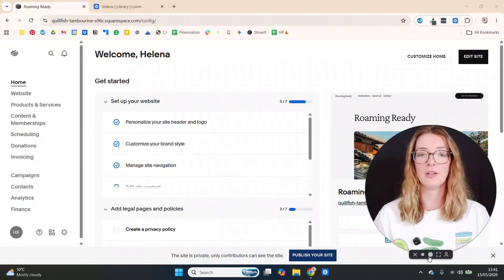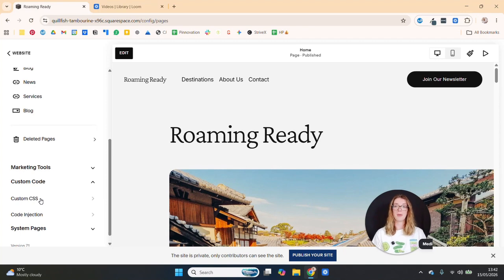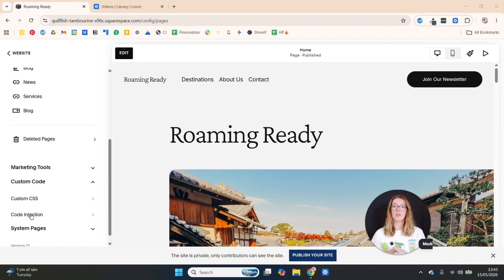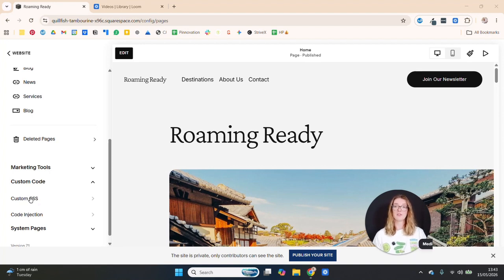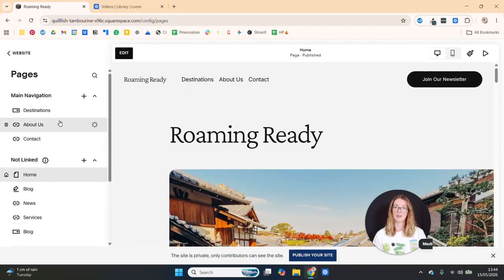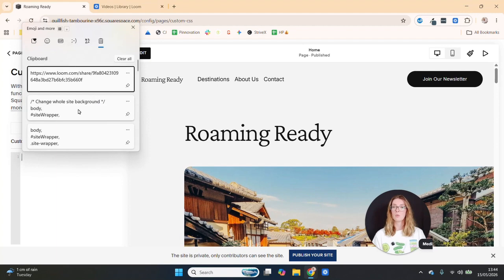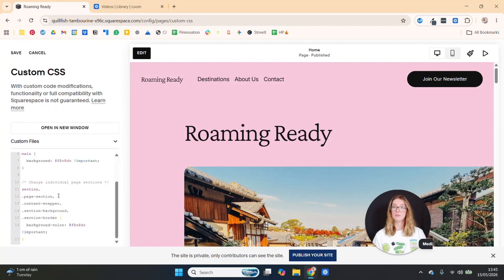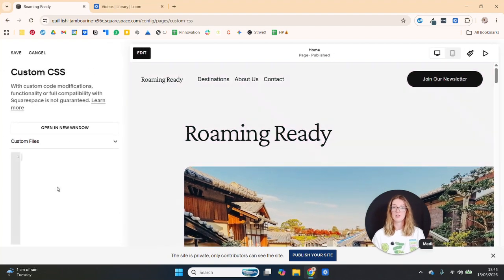Squarespace Custom CSS vs Code Injection: How to Add Custom Code to Your Website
Want to customize your Squarespace website but not sure where to add custom CSS or code injection? In this beginner-friendly Squarespace tutorial, I’ll show you how to use custom CSS, where to find the custom code settings, and explain the difference between custom CSS and code injection.

I’ll walk you through how to add custom CSS to your Squarespace website, including a simple example of changing your site background color.

Please note: custom CSS and code injection are advanced Squarespace features and are only available on the Core plan and above. They’re also outside the scope of Squarespace support, so always test your code carefully before applying it to your live website.

In this video, you’ll learn:

00:00 Introduction
00:23 Where to find custom code in Squarespace
00:50 Squarespace plan requirements for custom CSS and code injection
01:49 Custom CSS vs code injection explained
02:32 How to add custom CSS in Squarespace
03:06 How to remove custom CSS

This channel is all about helping you to build, grow, and optimise a blog using Squarespace. Whether you’re just getting started or you’re looking for specific tips on blogging, SEO, design, or performance for a Squarespace website that you already own, you’re in the right place.

I often hear people in the industry say that Squarespace shouldn’t be used for blogging, but with 1.6 million yearly pageviews on my Squarespace blog I say otherwise, I want to help Squarespace bloggers to use Squarespace with confidence.

I regularly use viewer suggestions to decide what tutorials and guides to make next.